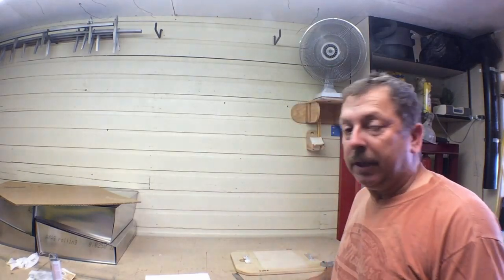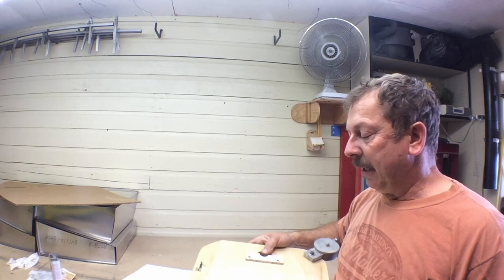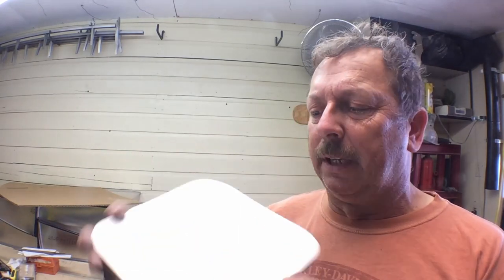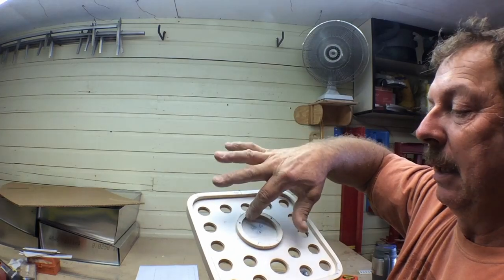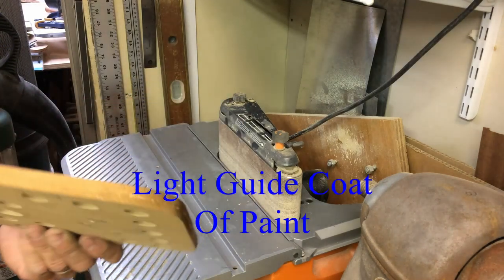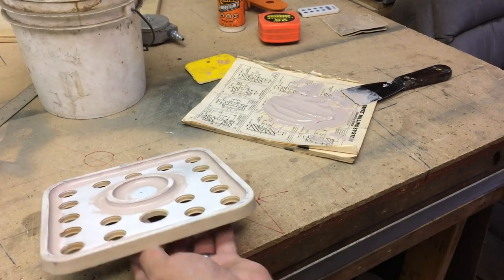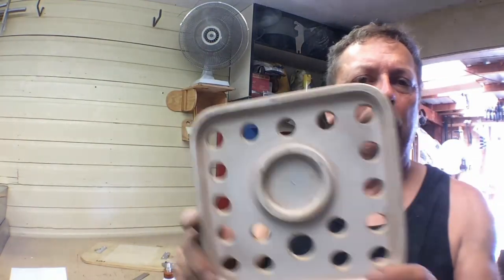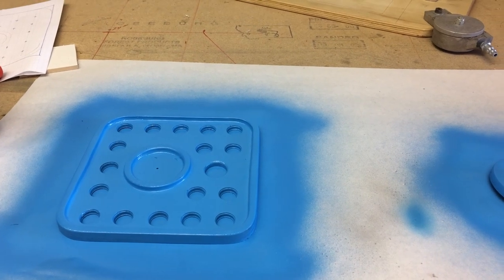Building an Atlas Collet Rack: Part 1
Building a collet rack for the Atlas lathe. In this video I am varying from the series slightly and working on the pattern and castings to build a collet storage rack for my 10" Atlas production lathe. I am showing how I am developing the pattern and a couple of pictures of the initial loose pattern castings. This is the initial design and in the second part of the video I will show how I changed the pattern to not only give a better casting, but also give a better finished product. Thanks for taking the time to watch.

Below are links to a few of the items I use in the shop: